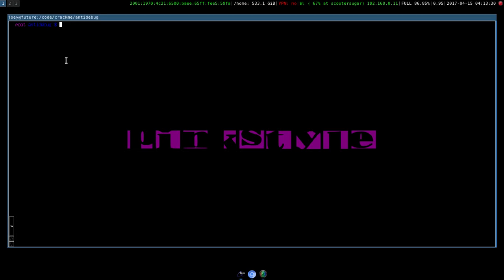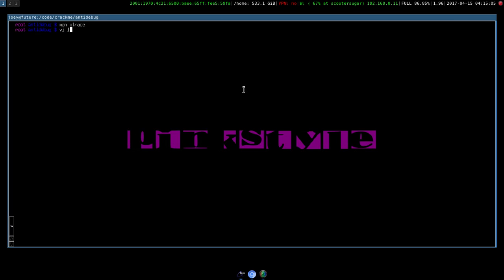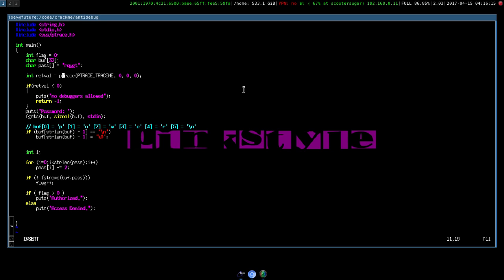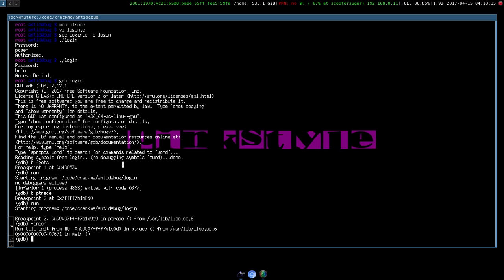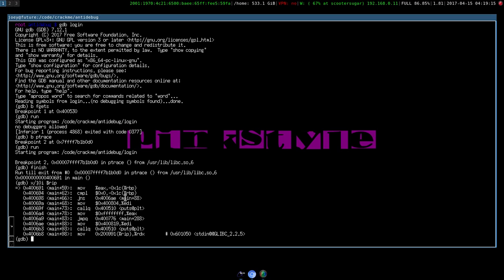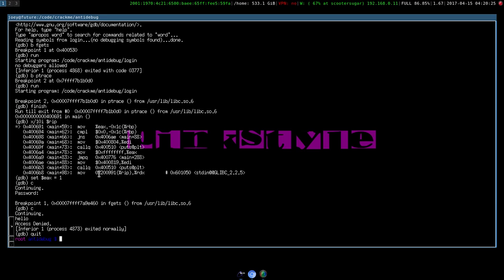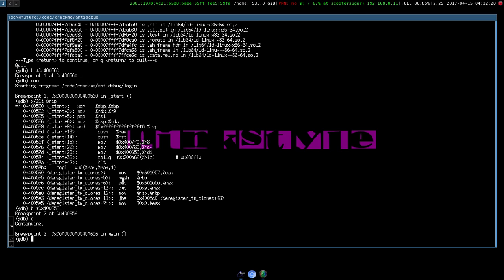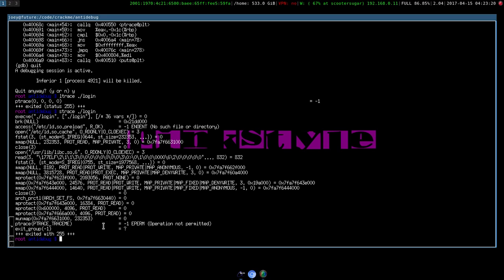Cracking on Linux 6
Simple anti debugging technique and how to circumvent it.